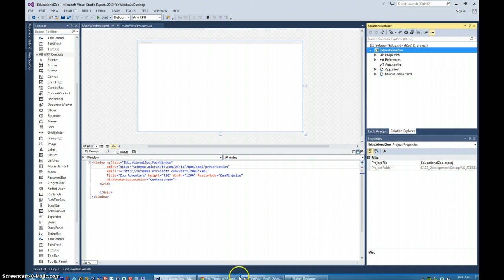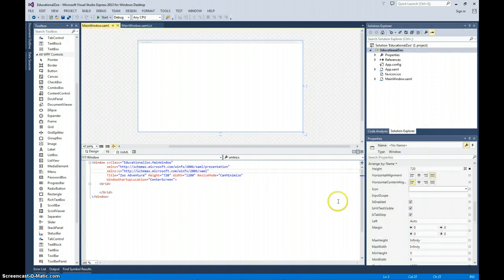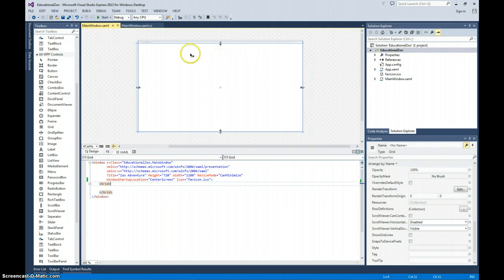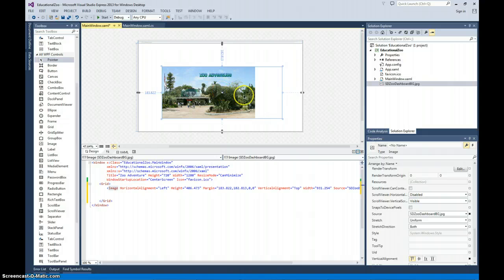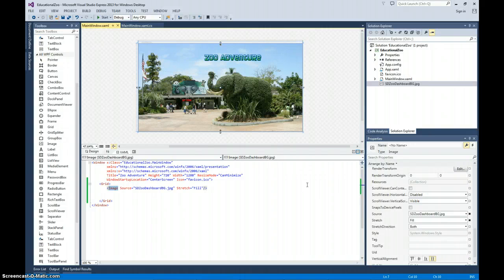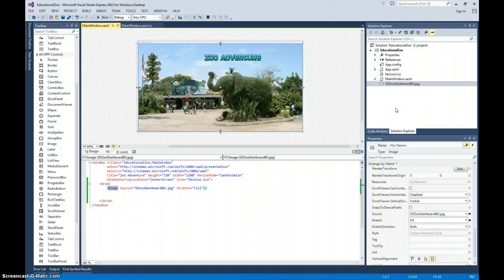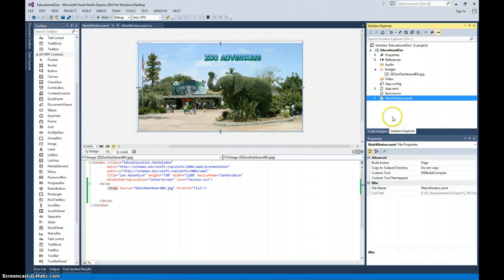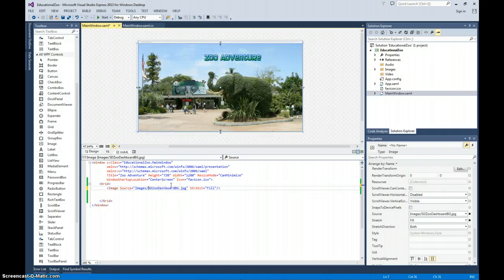WPF Real World App - Tutorial 4 - Main Window Design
Main Window background, add icon, add resources to application. 4th tutorial in creating a sample real world application that a client defines.